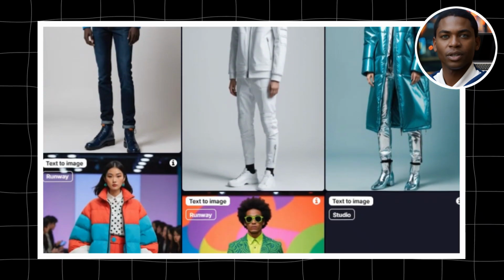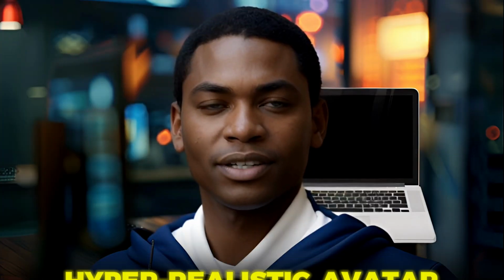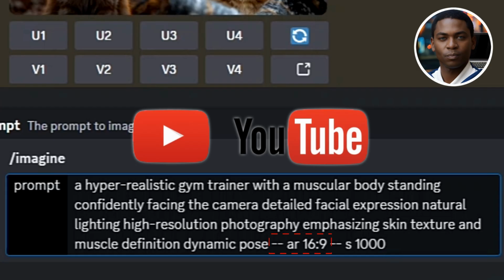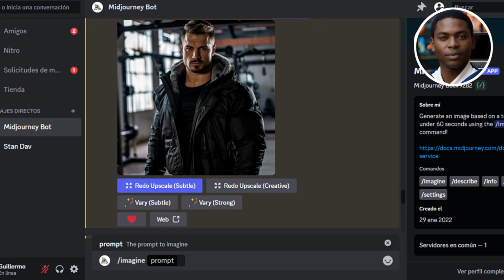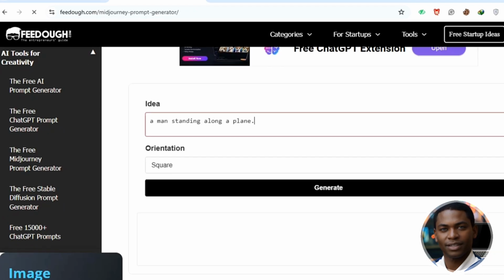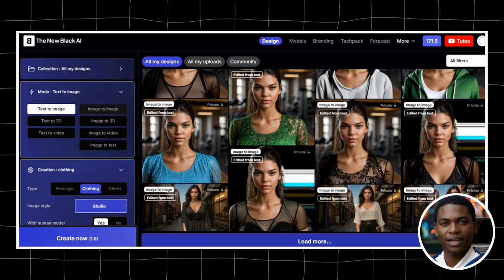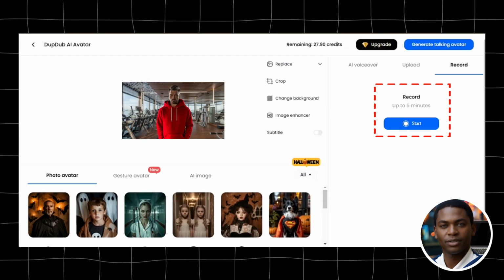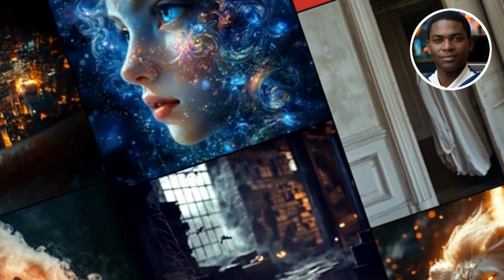How to Create Hyper Realistic AI Talking Avatars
Want to build a faceless channel but still want a human connection with your audience? What if you could create hyper-realistic AI talking avatars in just a few clicks?

In this step-by-step tutorial, I will show you exactly how to create hyper-realistic AI talking avatars for your YouTube videos in 2026. You will learn the best AI tools to generate lifelike faces, clone human voices, and perfectly sync lip movements without needing any technical skills or expensive camera gear. Whether you want to start a faceless YouTube channel, scale your online business, or find new side hustles to make money online, these AI agents will save you hours of recording time and boost your YouTube monetization.